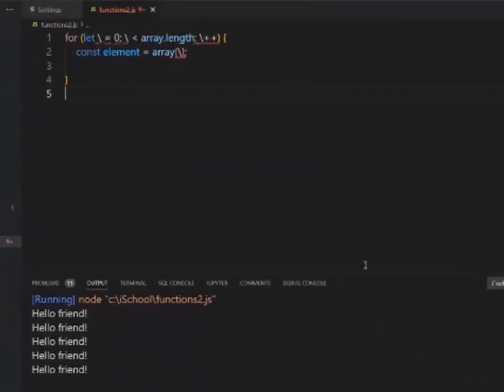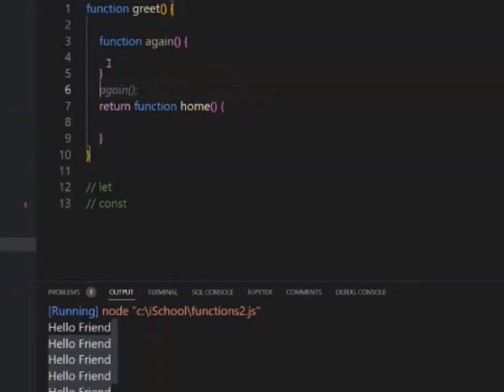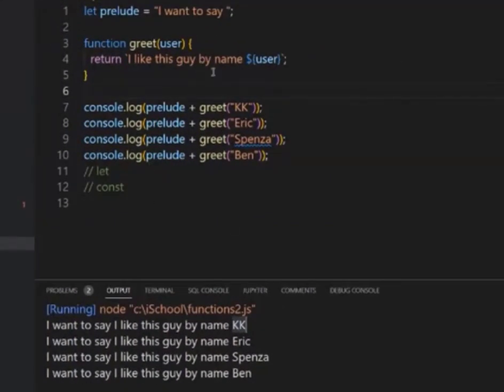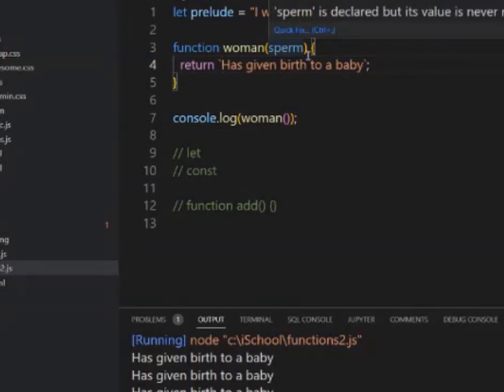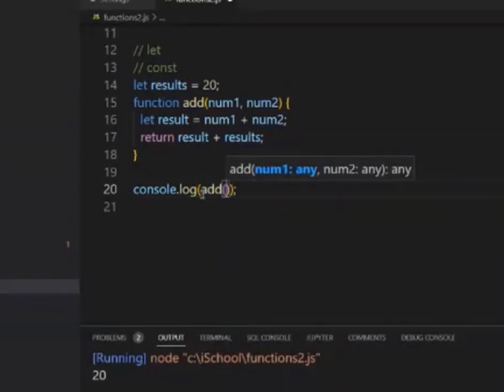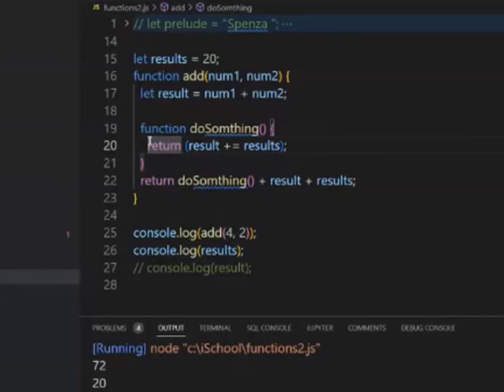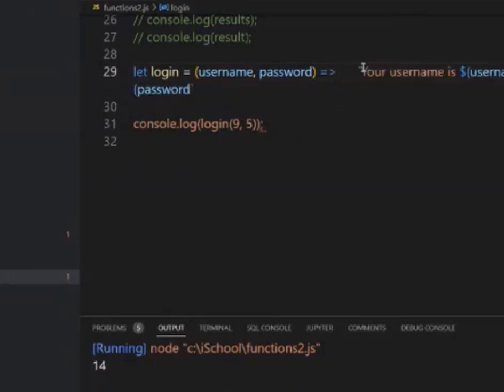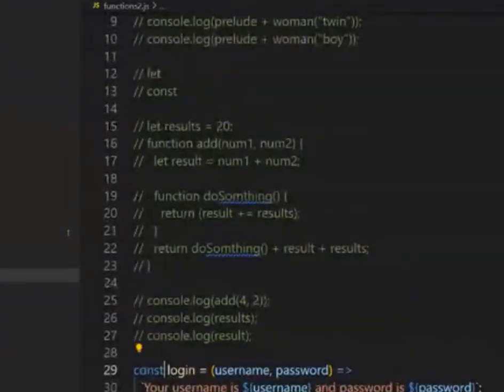JavaScript Functions - Next Programmer Apprenticeship B1